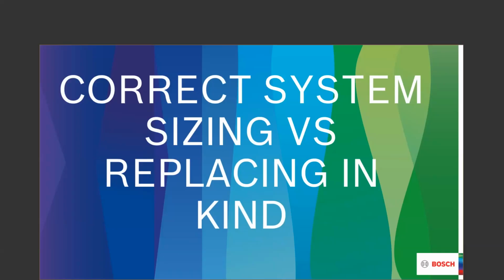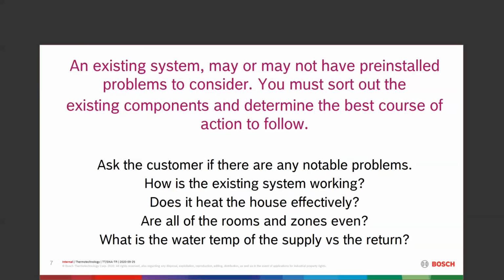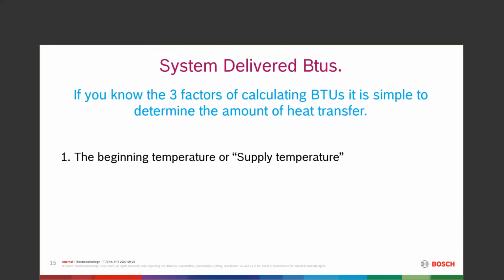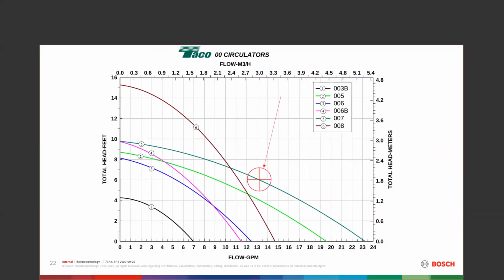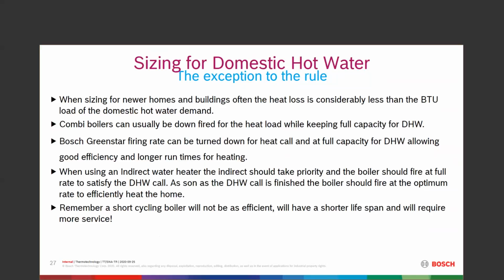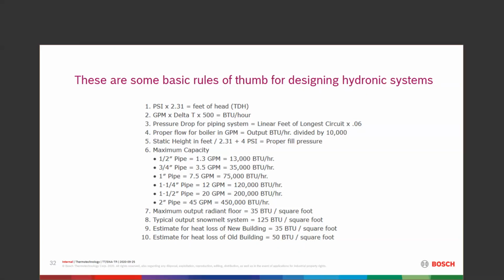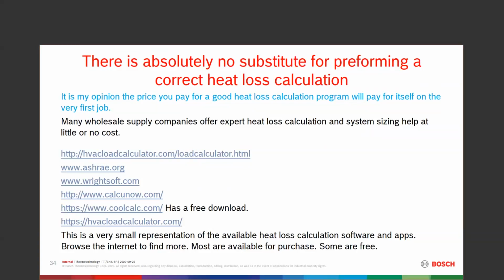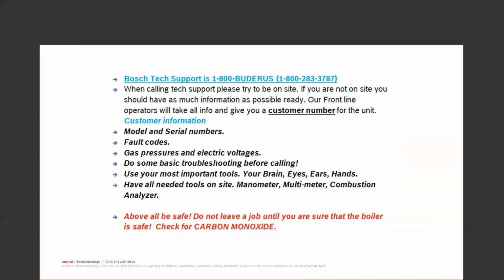Hydronic Heating System Sizing 20200928 1801 1 1